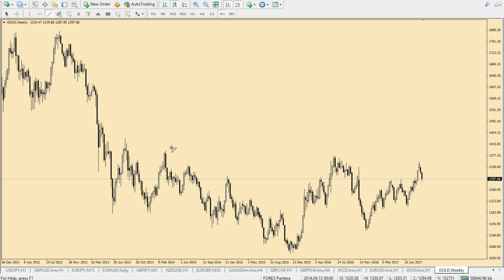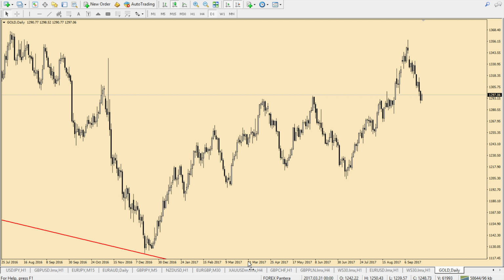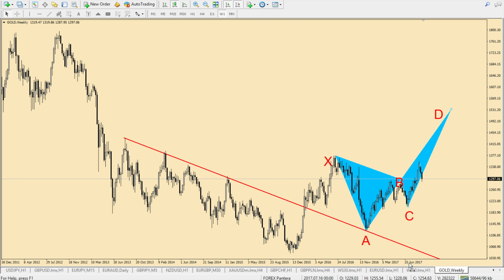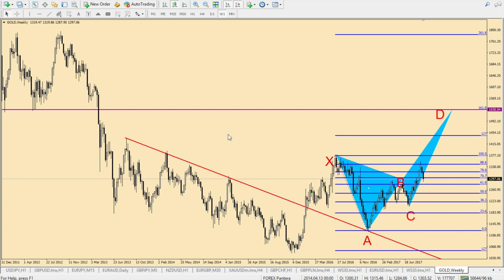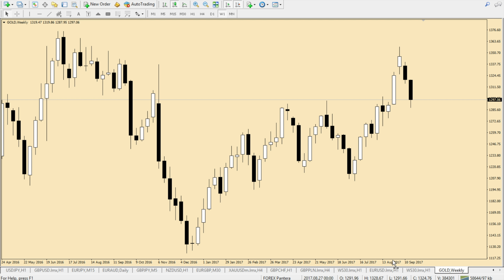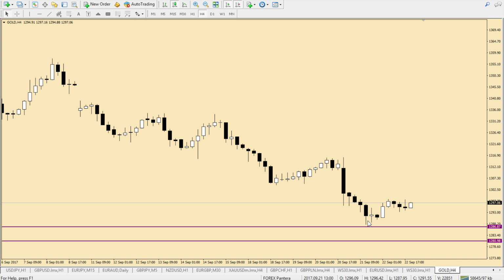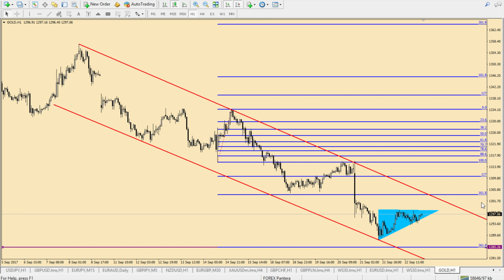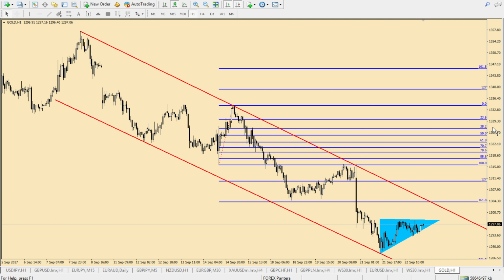Bearish crab pattern on Gold 2500 pips to be made in an uptrend after breakout of a channel.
It looks like GOLD is forming bearish crab pattern on a weekly/daily chart which might result in huge uptrend up to 1530 USD It looks really promising so keep eye on it.
Good luck with your trading.